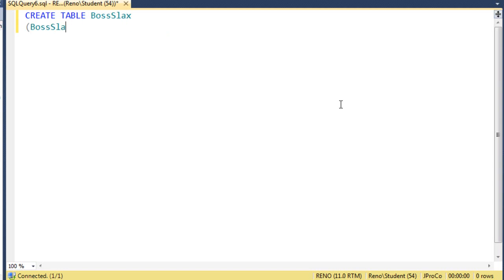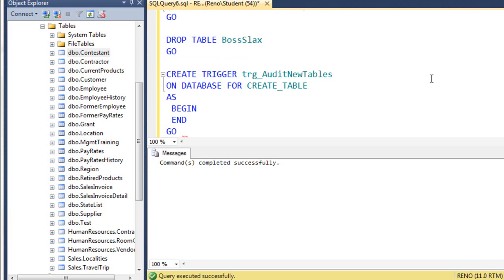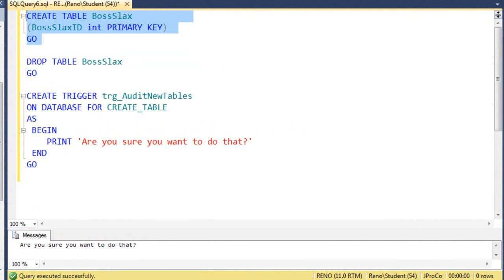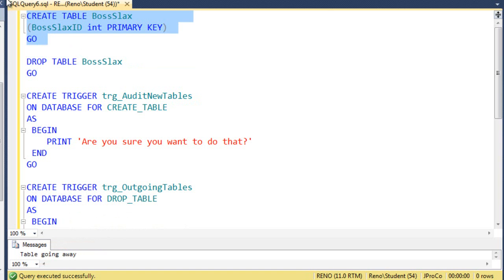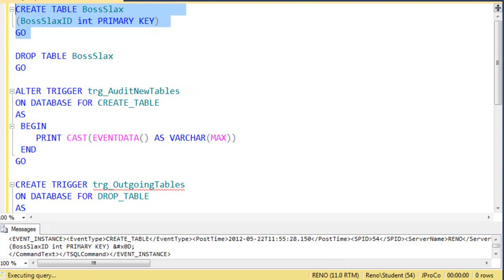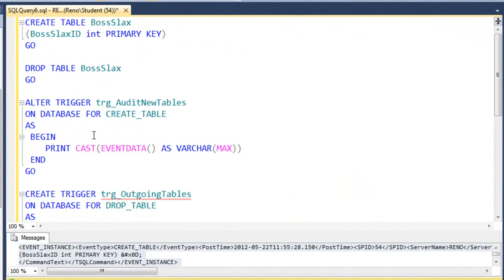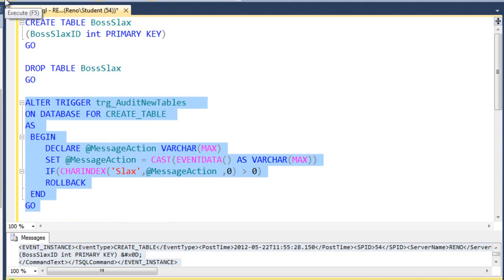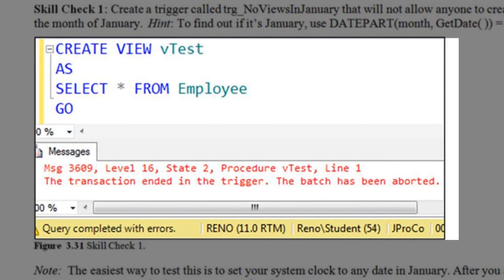SQL 2012 DDL Triggers Lab 3.3